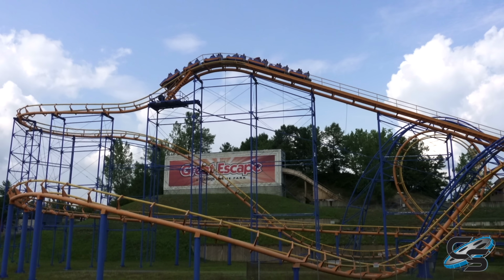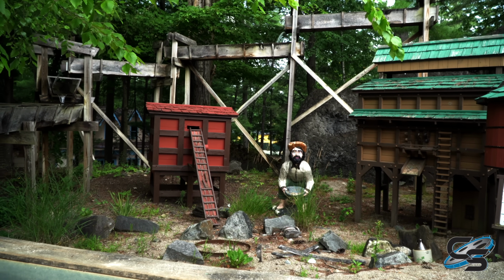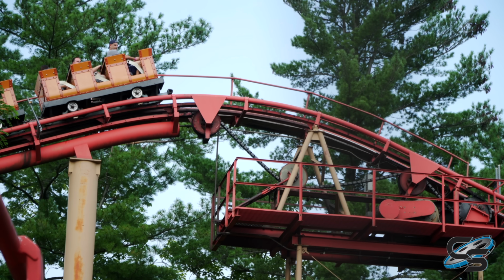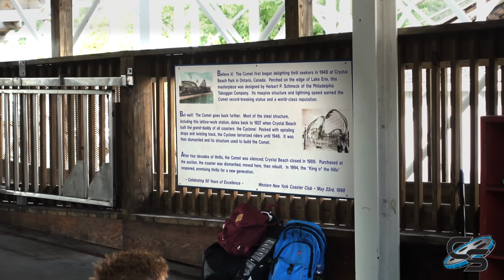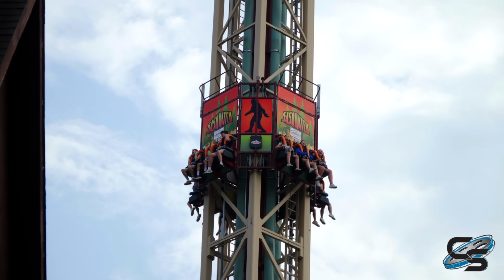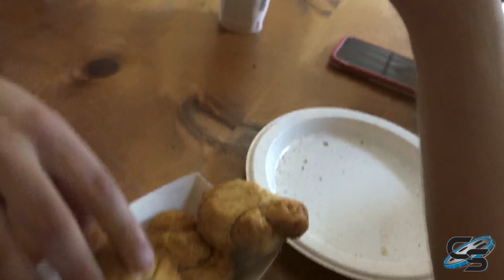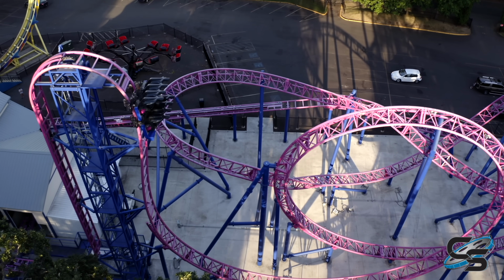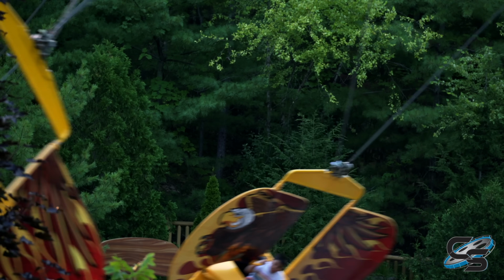Great Escape Review | Queensbury, New York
Is this the worst Six Flags park? Or is it vastly underrated? We finally went to the park that often gets the wrong end of the stick when it comes to large new investments, and wanted to see for ourselves if it actually was a good park or not!

MY GEAR:
Sony a6500
35mm Lens
18-105mm lens
18-135mm lens
70-350mm lens
Sony ZV-1
Zoom H1n
MOZA AirCross Gimbal
AT2020

Production, Filming, & Editing: Sarah Anderson
Logo: Kristopher Werner
Intro: Casey Rentmeester